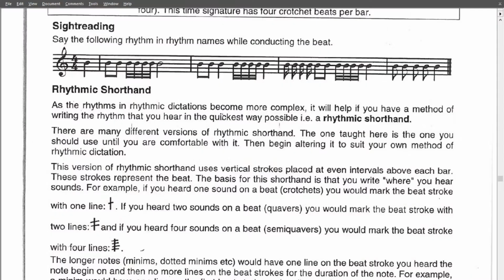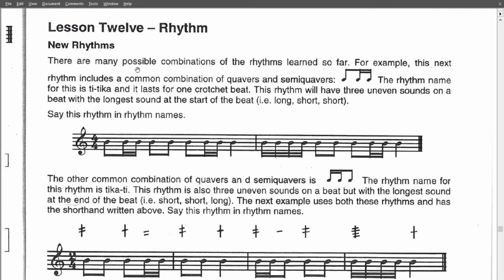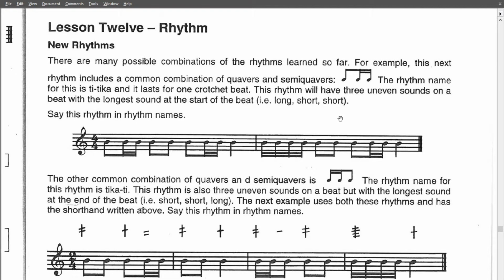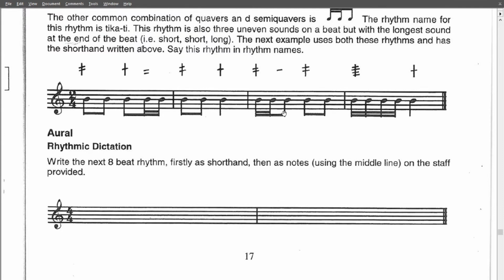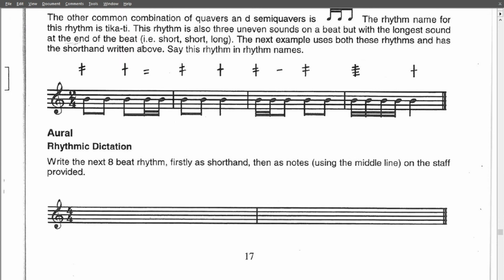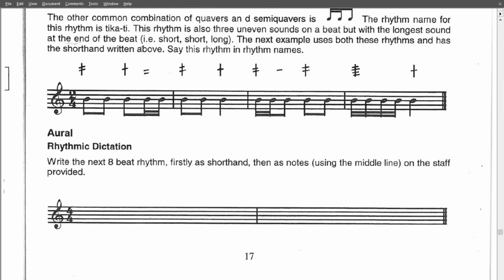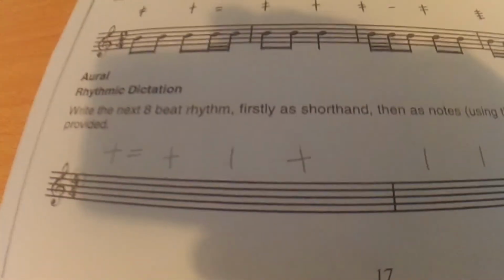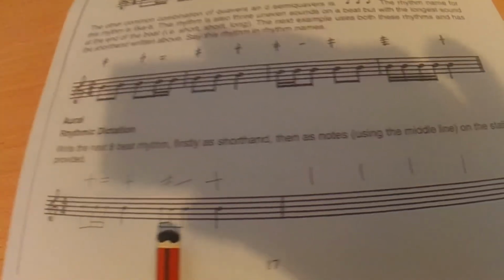Year 10 Music - New Rhythms